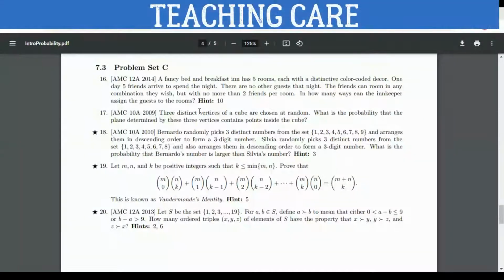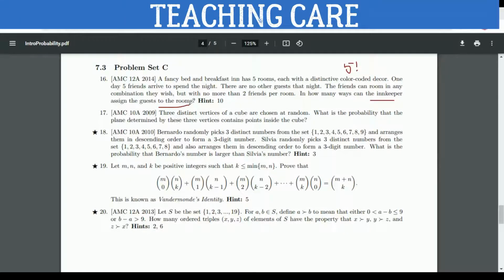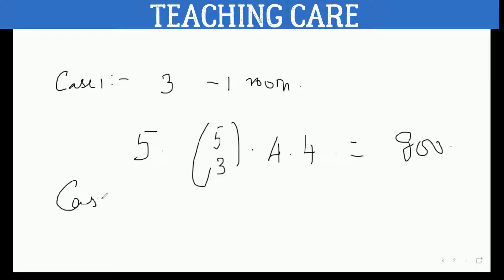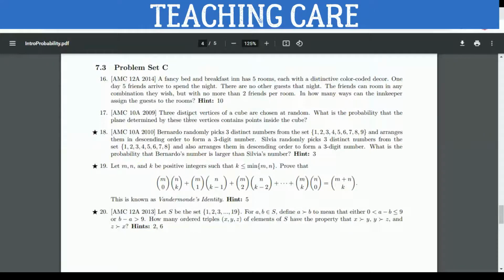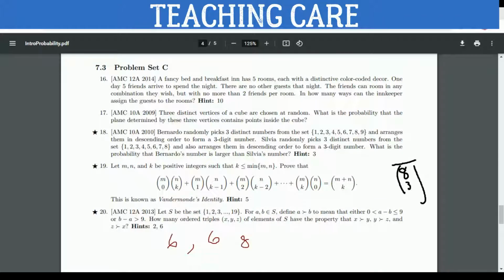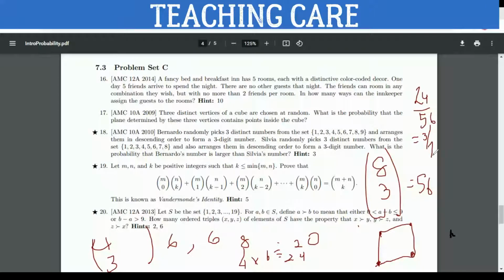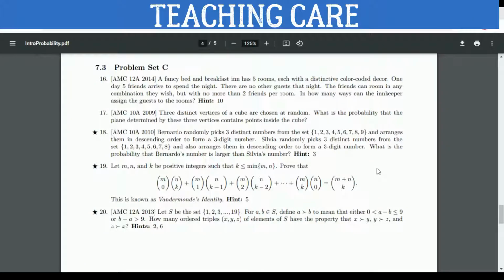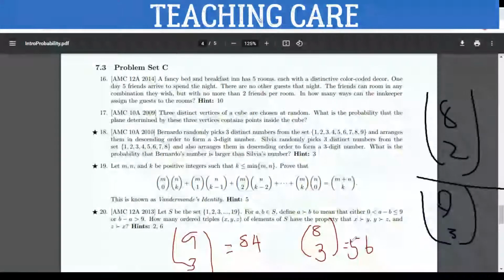Mathematics Problem Solving Practice Class